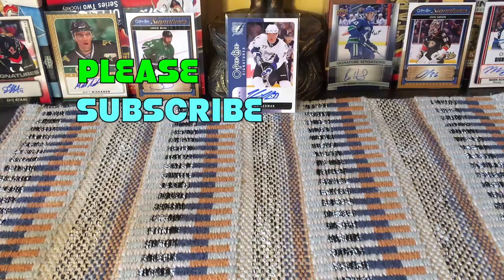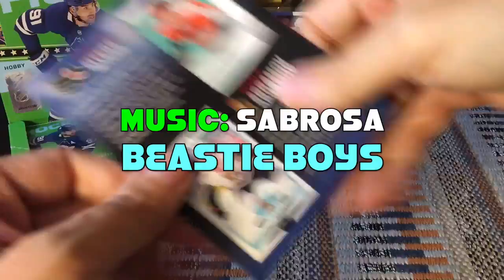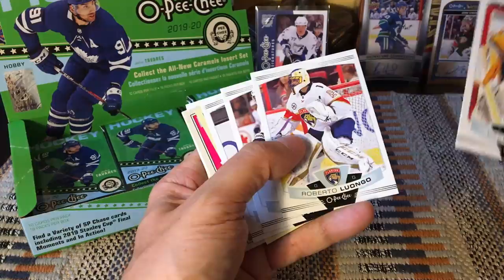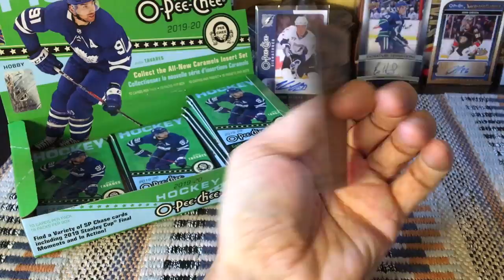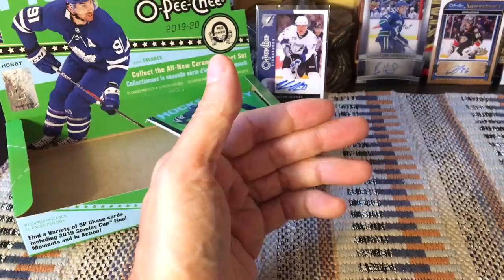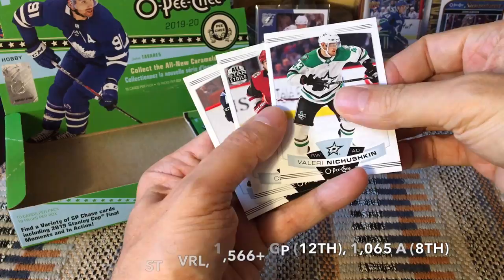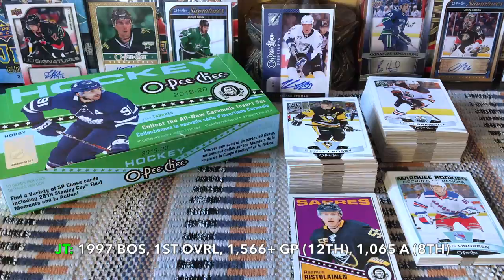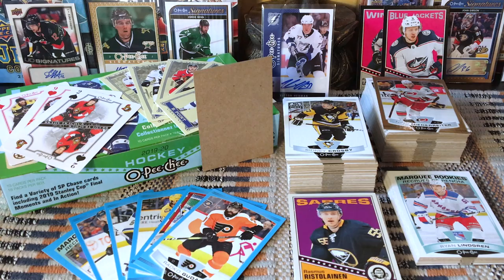2019-20 O-Pee-Chee (19/20 OPC) Hockey Hobby Box Break - GIVEAWAY - by Fultoncards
GENERAL GIVEAWAY: Every 100 new subscribers I will give away either:
1. The entire contents of a previous box break;
2. A white storage box with a card lot; or
3. A full set of cards, incl. some inserts;

TO QUALIFY:
2. Like at least five of my videos
3. Comment on at least five of my videos, including the word:

Please remember to leave a LIKE or COMMENT even if it's about 2019UpperDeck, 2019MVPHockey, 2019OPC, or 2019SPAuthentic cards! I give away cards to those who help promote my channel.

2019-20 O-Pee-Chee Hockey Hobby Box

Configuration:
-10 cards per pack, 18 packs per box

Base Set:
1-500
High Series SPs: 501-600
-50 Marquee Rookies
-31 Team Checklists
-10 Season Highlights
-9 League Leaders cards.

Box Break:
* 1 Gold Glossy Parallel
* 6 Blue Border Parallels
* 2 Retro Black Border Parallels
* 3 OPC Playing Cards Inserts
* 4 OPC Caramels Inserts (Minis/Tall Boys)
* 30 High-Series/Retro Cards (Marquee Rookie, Season Highlights, League Leaders, and/or Retro)

Tougher pulls include 2019 Stanley Cup Final Moments (1:360 packs), In Action (1:1,152 packs), and Retro High Series Cup Captain (1:4,608 packs) cards.

Exclusive to Hobby boxes, the 100-card OPC Patches lineup highlights various trophy winners along with Hall of Fame logos and some O-Pee-Chee logo updates.

PARALLEL CARDS:
-Blue Border (1:3 H/F; 1:6 R/B),
-Gold Border Glossy (1:24 H/F; 1:48 R/B).
WRAPPER REDEMPTION PARALLEL: Red Border (5 per redemption pack).

Marquee Rookies
501 Filip Zadina - Detroit Red Wings RC
502 Brandon Gignac - New Jersey Devils RC
503 Kevin Stenlund - Columbus Blue Jackets RC
504 Ryan Poehling - Montreal Canadiens RC
505 Brogan Rafferty - Vancouver Canucks RC
506 Matt Roy - Los Angeles Kings RC
507 Mackenzie MacEachern - St. Louis Blues RC
508 Alexandre Texier - Columbus Blue Jackets RC
509 Guillaume Brisebois - Vancouver Canucks RC
510 Nico Sturm - Minnesota Wild RC
511 Max Veronneau - Ottawa Senators RC
512 Trent Frederic - Boston Bruins RC
513 Philippe Myers - Philadelphia Flyers RC
514 Blake Lizotte - Los Angeles Kings RC
515 Joey Daccord - Ottawa Senators RC
516 Ryan Lindgren - New York Rangers RC
517 Jake Chelios - Detroit Red Wings RC
518 Josh Brown - Florida Panthers RC
519 Quinn Hughes - Vancouver Canucks RC
520 Victor Olofsson - Buffalo Sabres RC
521 Kole Sherwood - Columbus Blue Jackets RC
522 Karson Kuhlman - Boston Bruins RC
523 Josh Teves - Vancouver Canucks RC
524 Zack MacEwen - Vancouver Canucks RC
525 Rudolfs Balcers - Ottawa Senators RC
526 William Borgen - Buffalo Sabres RC
527 Max Jones - Anaheim Ducks RC
528 Cale Makar - Colorado Avalanche RC
529 Dennis Gilbert - Chicago Blackhawks RC
530 Joel L'Esperance - Dallas Stars RC
531 Vitaly Abramov - Ottawa Senators RC
532 Mark Friedman - Philadelphia Flyers RC
533 Adam Johnson - Pittsburgh Penguins RC
534 Jacob Middleton - San Jose Sharks RC
535 Carl Grundstrom - Los Angeles Kings RC
536 Josh Currie - Edmonton Oilers RC
537 Nathan Bastian - New Jersey Devils RC
538 Rem Pitlick - Nashville Predators RC
539 Brady Keeper - Florida Panthers RC
540 Jimmy Schuldt - Vegas Golden Knights RC
541 Kevin Boyle - Anaheim Ducks RC
542 Ryan Kuffner - Detroit Red Wings RC
543 Teddy Blueger - Pittsburgh Penguins RC
544 Erik Brannstrom - Ottawa Senators RC
545 Dante Fabbro - Nashville Predators RC
546 Taro Hirose - Detroit Red Wings RC
547 Zach Senyshyn - Boston Bruins RC
548 Riley Stillman - Florida Panthers RC
549 Libor Hajek - New York Rangers RC
550 Colton White - New Jersey Devils RC